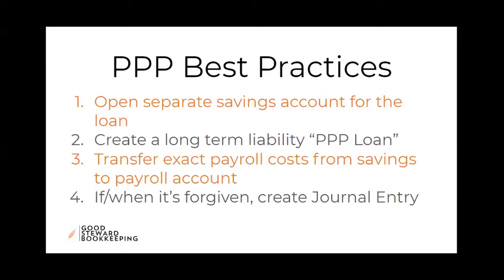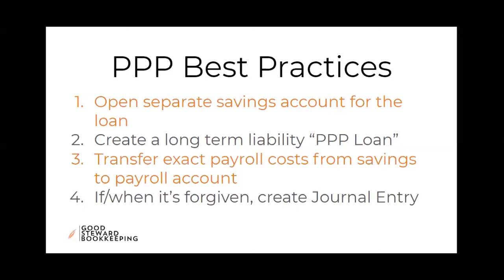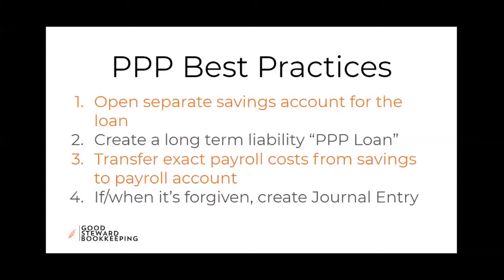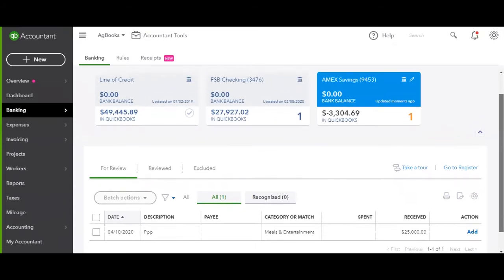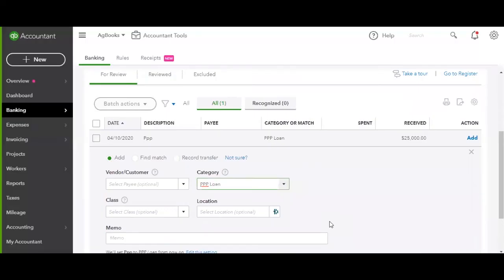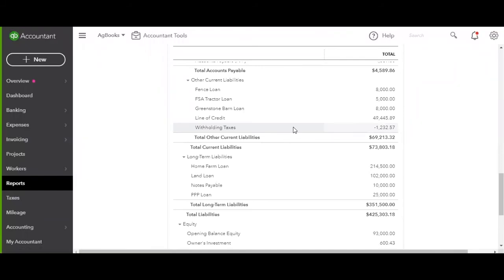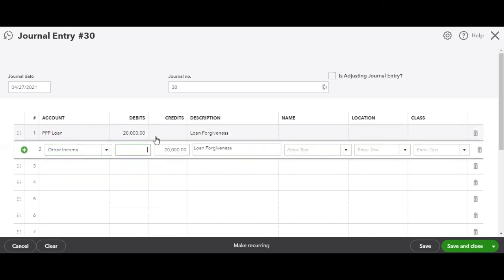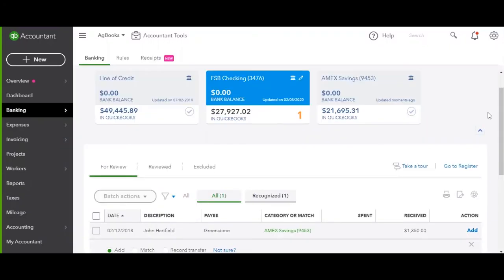Bookkeeping for PPP Loan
Confused on how to handle your PPP loan? What does it look like once it's forgiven? I explain all of that in this video!